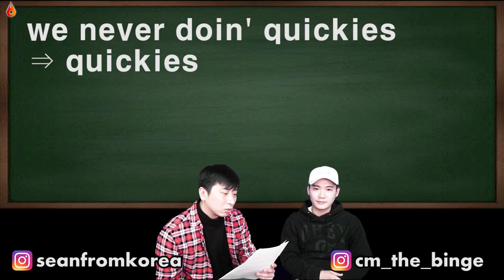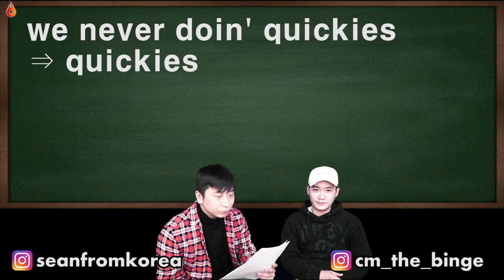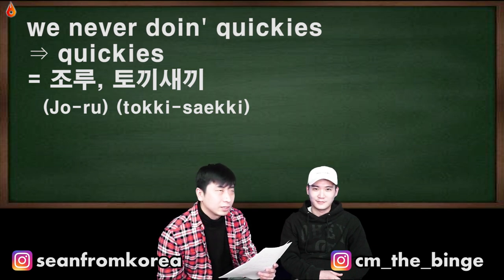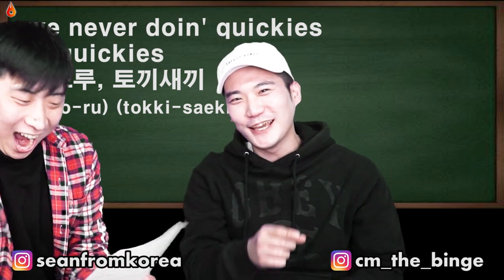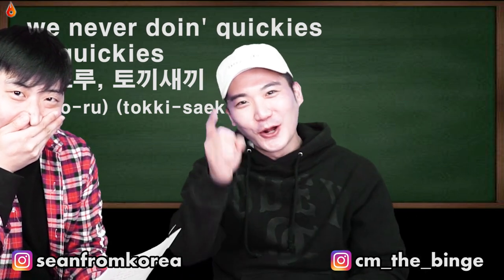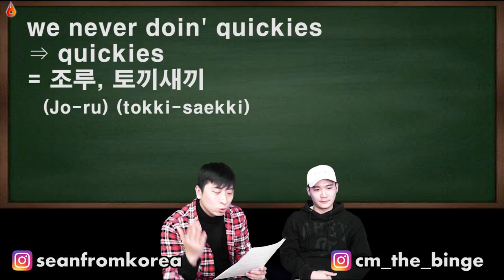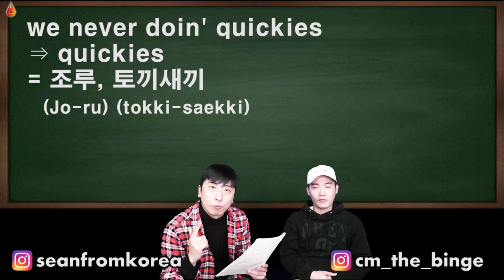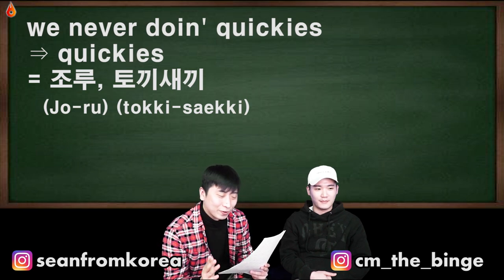Hickey? Quickie?🔥 how to translate those words from TWERK BY CITY GIRLS, CARDI B in Korean words!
here's another LIT Class today!!!

see how those CHEESY words translated in Korean words lol